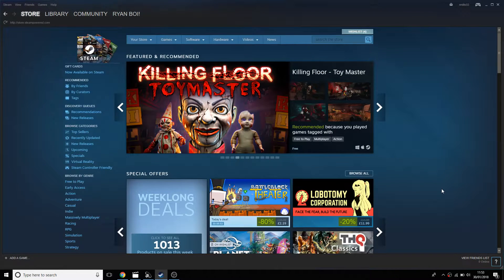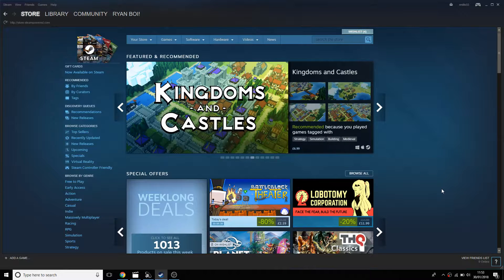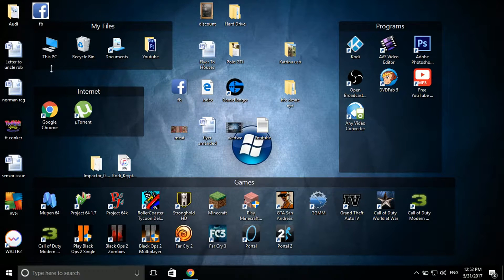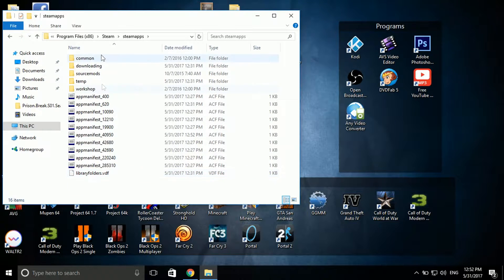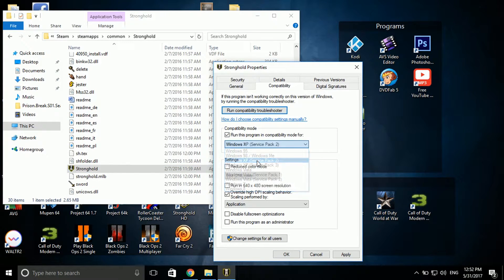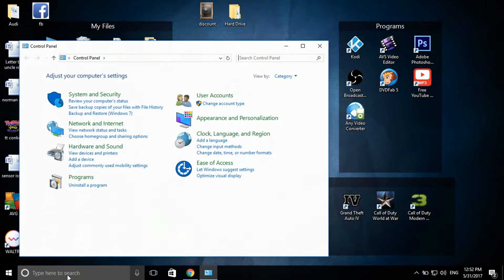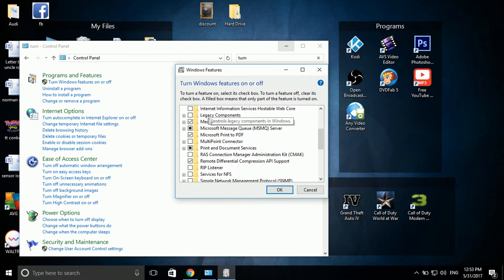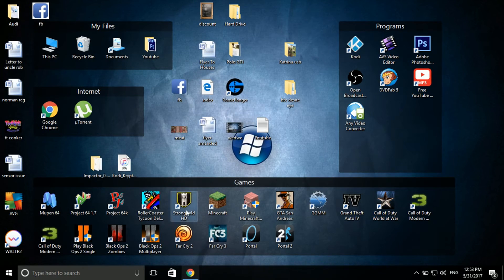[FIX] [Stronghold] Windows 8/10 Steam Games not Opening [0x0000022]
[FIX] Windows 10 Steam Games not Opening [0x0000022]

This is just a quick video on how to fix the problem, i hope it helps you guys out, any problems please comment in the comment section below, Thanks for watching!

Games known to fix:
stronghold